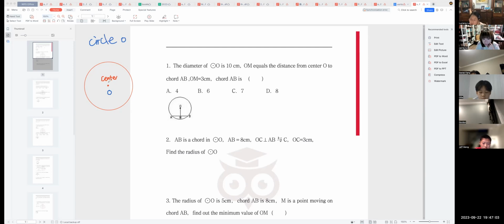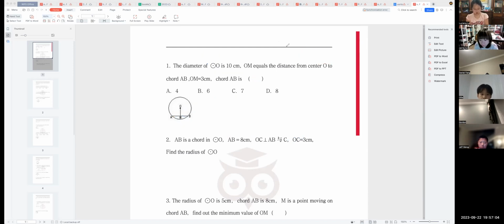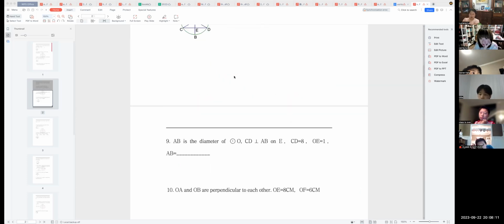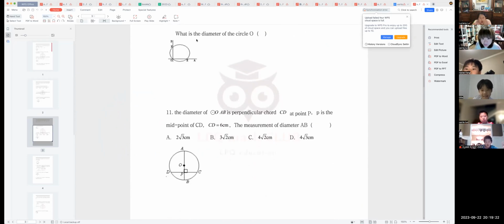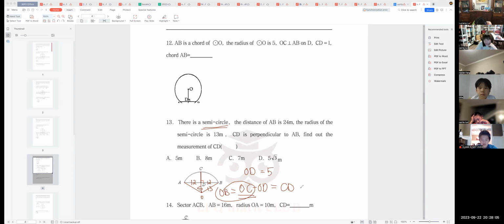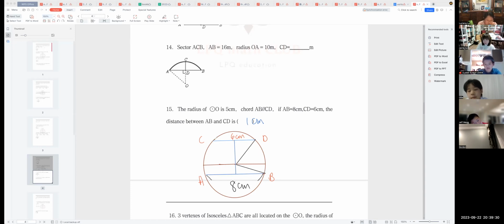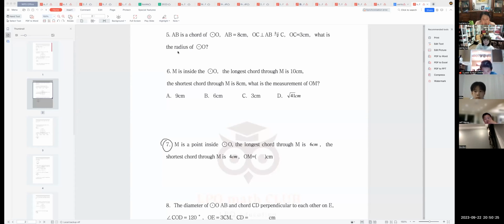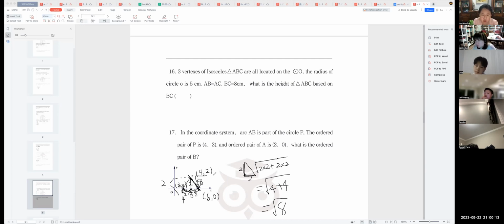sep 23th amc 8